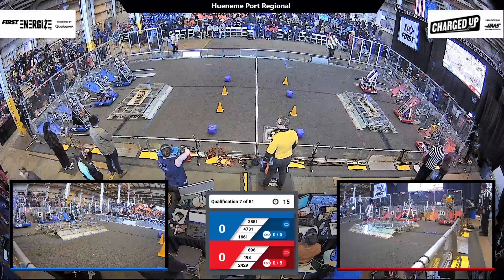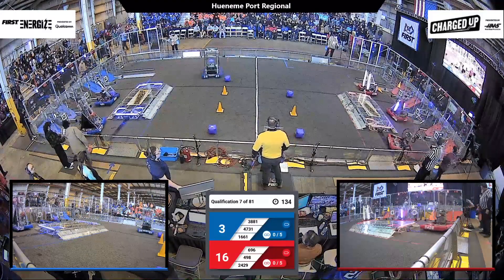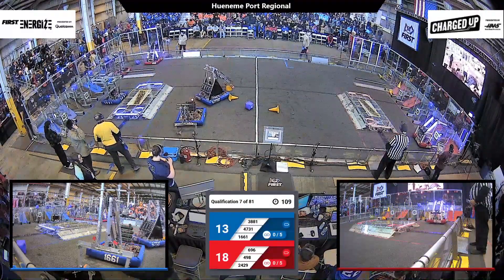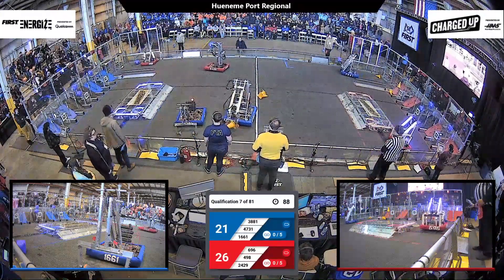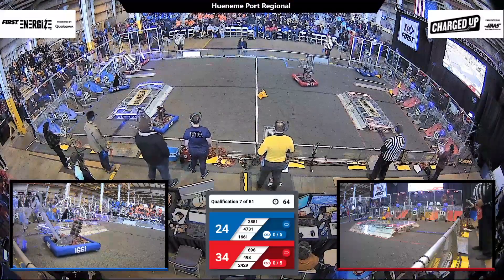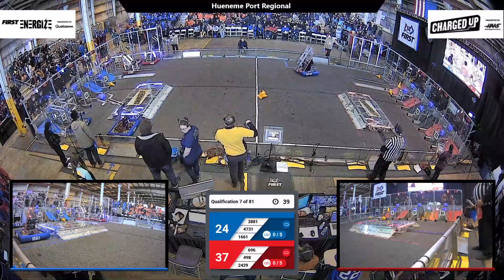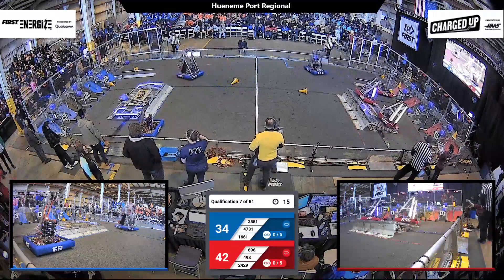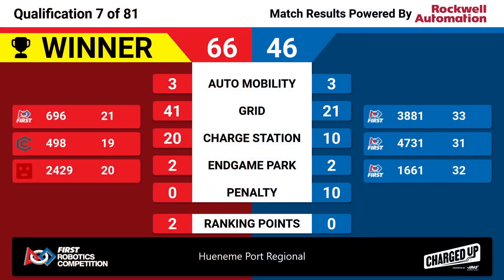Qualification 7 - 2023 Hueneme Port Regional